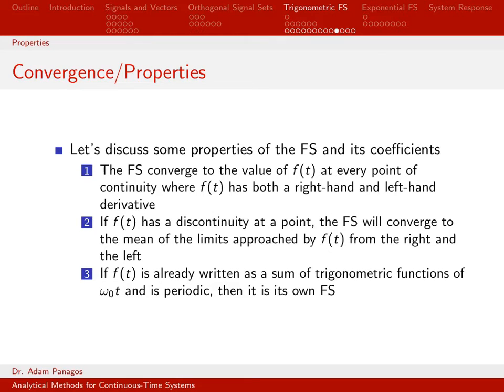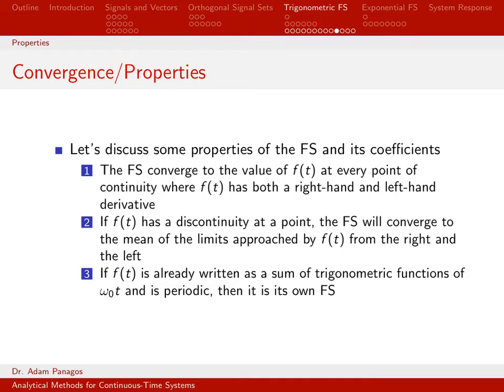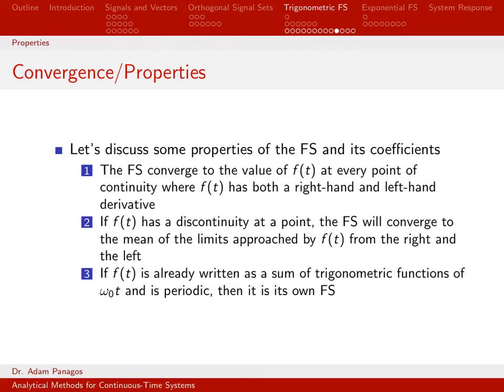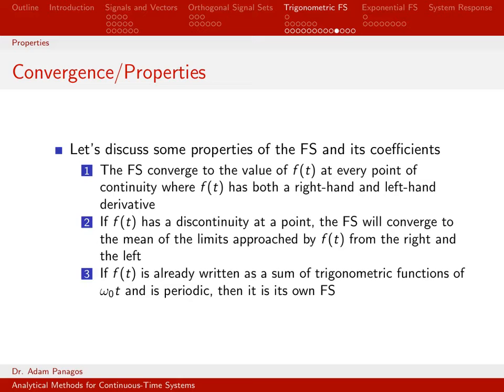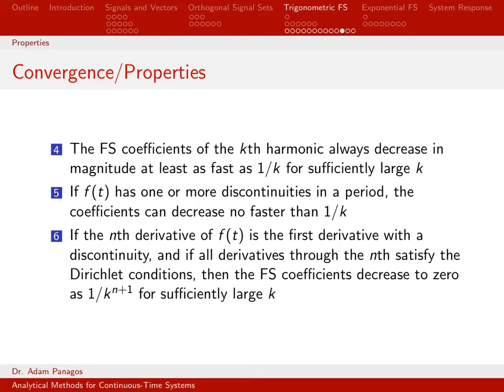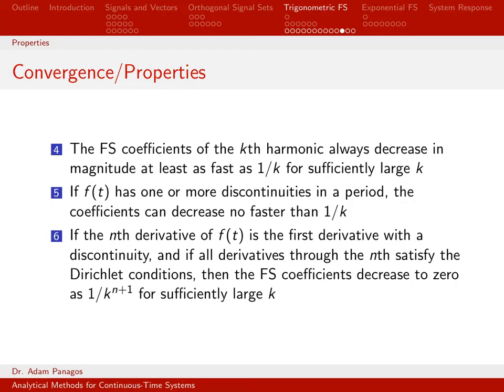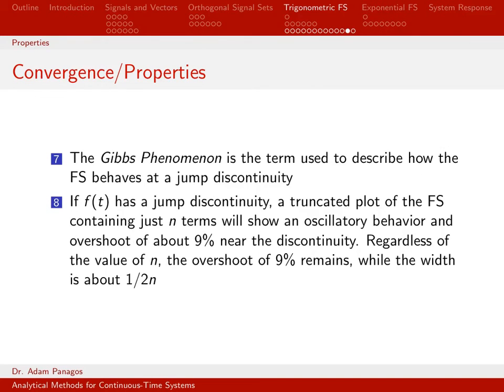Fourier Series Properties - 3/3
The Fourier Series representation of a continuous-time signal has a variety of properties that are noted/investigated in this three-part video sequence.  We investigate the following properties in this video:

1. The FS representation of a signal converges pointwise to the signal at a point as long as the signal is continuous and "well-behaved" at that point.
2. The FS does not converge pointwise at points where the signal has a discontinuity, instead it converges to the average value of the limits at this point.
3. The magnitude of FS coefficients always decrease at least as fast as 1/n.  The "smoother" a signal is, the faster this rate of decay.
4. When a continuous-time signal has discontinuities, the FS representation will exhibit the Gibbs Phenomena.  The temporal width of this oscillatory behavior can be reduced as N gets large, but the overshoot always remains at approximately 9 percent.

I regularly add new videos to my channel related to electrical engineering, communication theory, signal processing, and mathematics.  to setup your member account to get access to downloadable slides, Matlab code, an exam archive with solutions, and exclusive members-only videos.